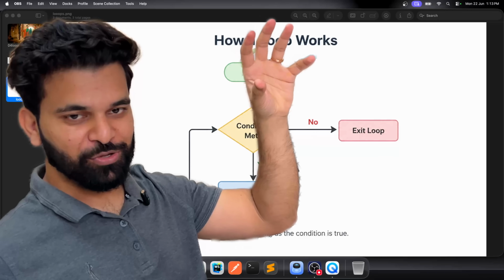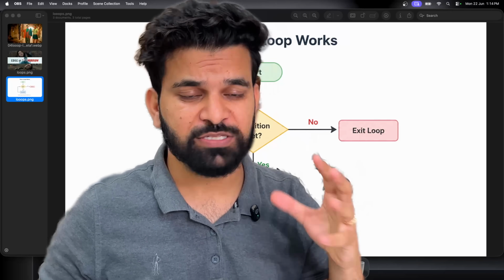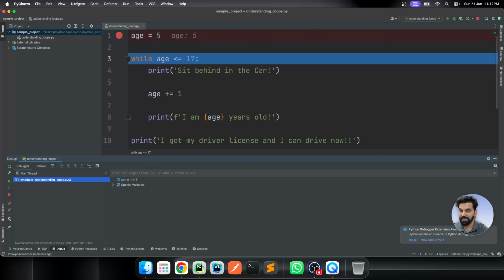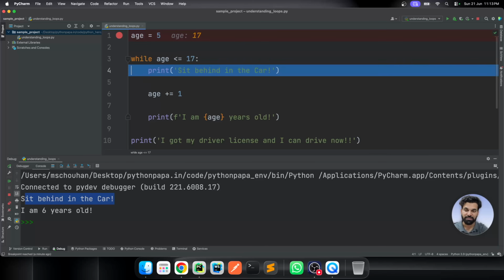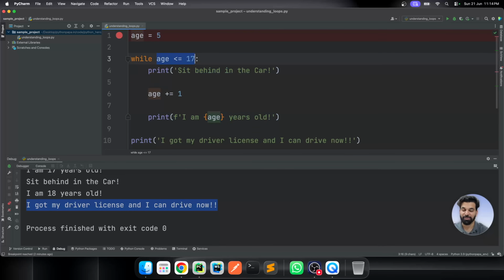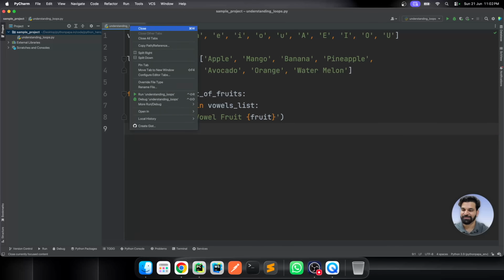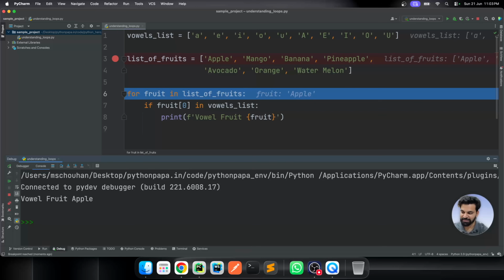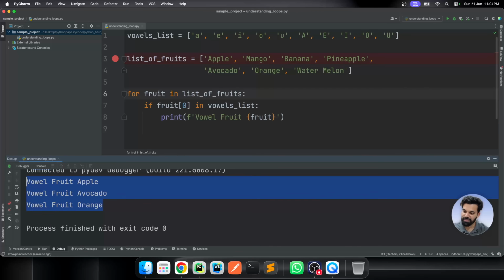Loop Lapeta ? Edge of Tomorrow ? | Python Hero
Welcome to Python Hero by Python Papa.

In this video, you'll learn one of the most powerful concepts in programming — Loops in Python.

Using fun real-life examples inspired by movies like Edge of Tomorrow and Looop Lapeta, we'll understand how loops allow a program to repeat actions again and again until a condition changes.

What you'll learn:

✅ What loops are and why they are useful
✅ How repetition works in programming
✅ Understanding the while loop
✅ Understanding the for loop
✅ How loop conditions control execution
✅ Real-life examples using age, driving license rules, and daily life scenarios
✅ Iterating through lists and collections
✅ Finding fruits that start with vowels using loops
✅ Debugging loops step-by-step
✅ Visualizing loop execution with animations

By the end of this video, you'll be able to write Python programs that repeat tasks automatically using while and for loops, making your code shorter, cleaner, and more efficient.

🚀 Python Hero — Python for Beginners